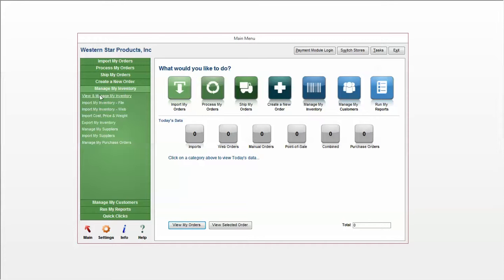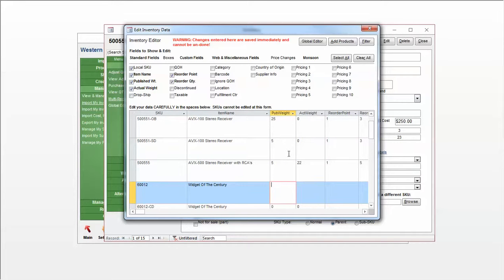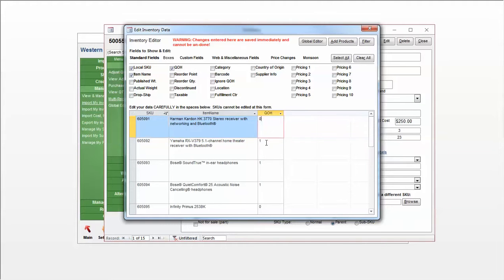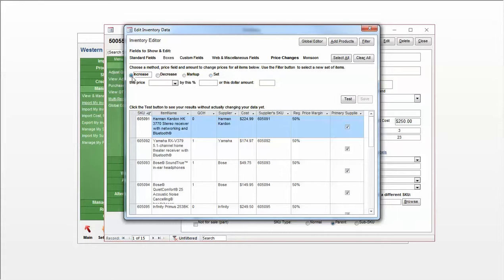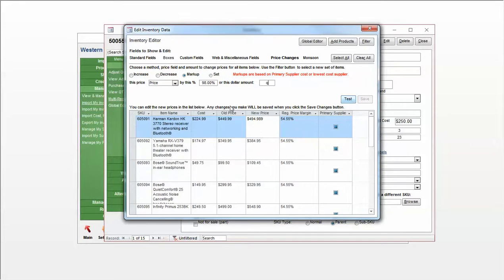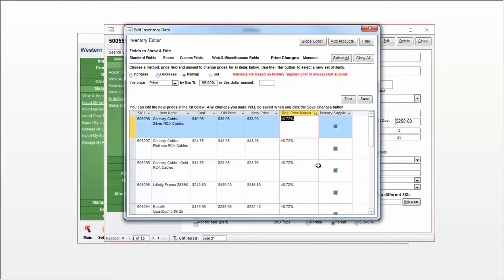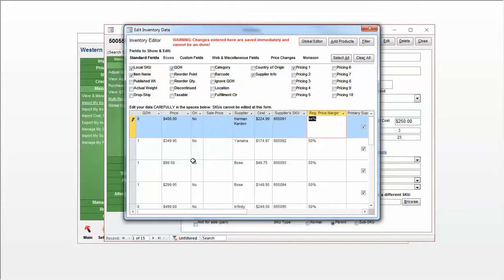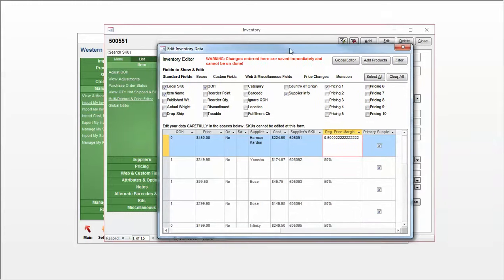Stone Edge - Multi-Record and Price Editor Tutorial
Here is a quick video on the powerful Stone Edge Multi-Record and Price Editor. You can edit just about any inventory field in bulk directly in the table. The Price Editor can also quickly update pricing based on cost or current retail pricing in a few different automated ways.   I offer full Stone Edge optimization services and custom configuration for your business remotely and onsite.